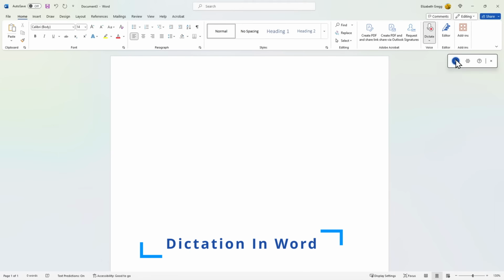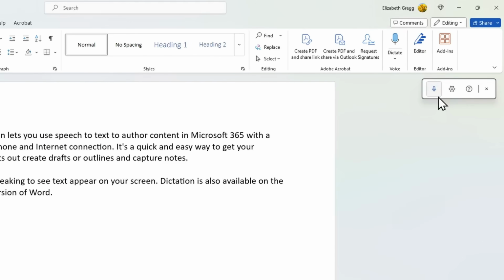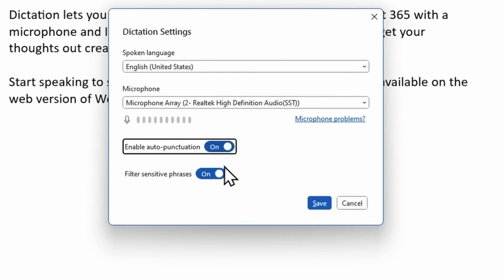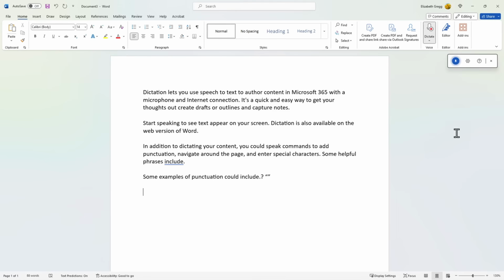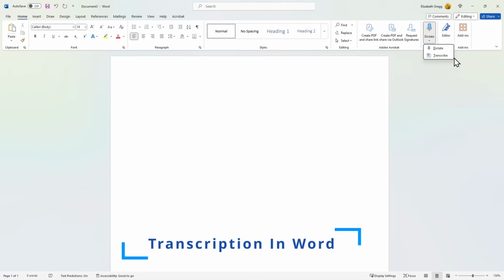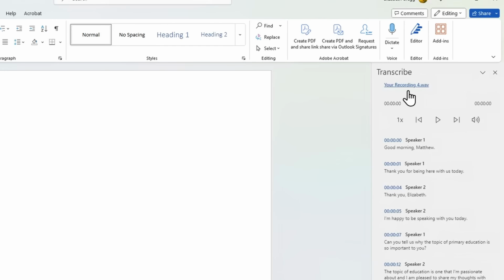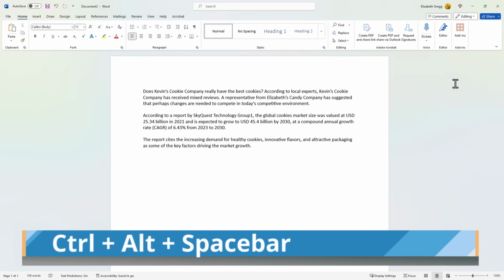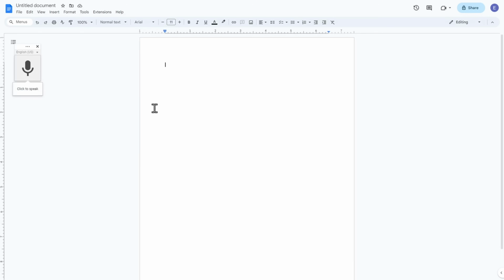How To Use Voice Typing in Word and Google Docs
Do you want to write documents faster and easier without typing? Do you want to learn how to use voice typing in Microsoft Word and Google Docs? If yes, then this video is for you!

In this step-by-step tutorial, you'll learn to use voice typing in Word and Docs. We'll also cover various commands you can use with your voice to bold, italicize, etc., your text. I will also share some tips and tricks on improving your voice typing accuracy and efficiency.

Voice typing is a great feature that allows you to dictate your text with your voice instead of using a keyboard or a mouse. It can save you time, reduce errors, and make your writing more enjoyable.

We also touch on transcribing text and having Word read your document.

By the end of this video, you can use voice typing in Word and Docs like a pro and create impressive documents with your voice.

Editor: Garrett Takach

⌨️ SHORTCUTS
- Microsoft 365 Voice Reader: Ctrl + Alt + the Spacebar
- Microsoft 365 Dictate: Alt + `
- Google Docs Dictate: Control + Shift + S

⌚ TIMESTAMPS
0:00 Introduction
0:10 Dictate in Word
3:34 Transcribe in Word
4:56 Text to speech in Word
5:41 Dictate in Google Docs
6:39 Wrap up